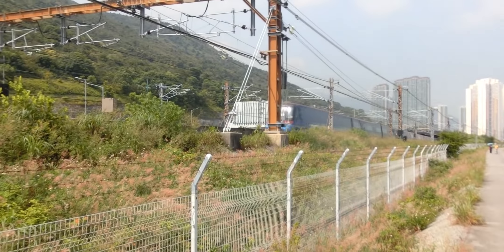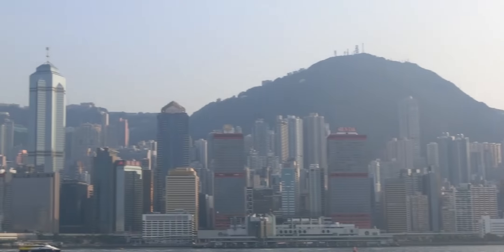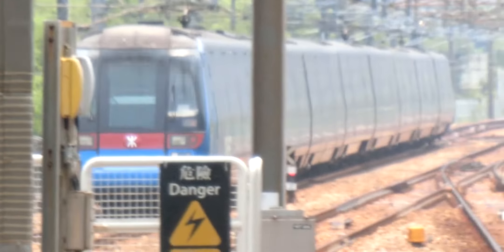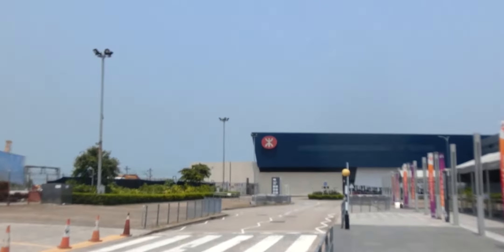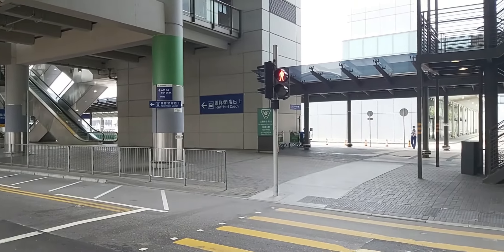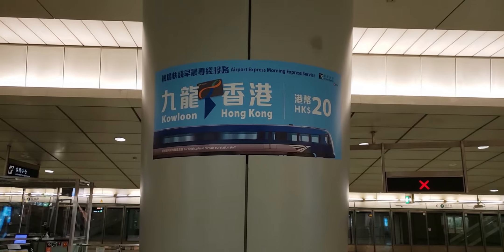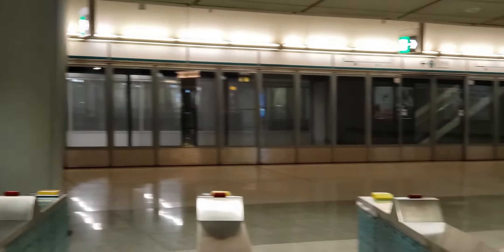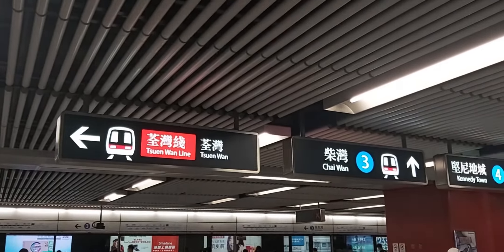All The Lines #5 | Airport Express Line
This is the fifth episode of the All The Lines series. If you haven't already, watch the previous videos in this series.

‼️ This video was filmed safely:
- Everyone involved was following government regulations
- Everyone involved was following government, WHO and CDC guidelines
- Everyone involved did not film in high risk areas
- There was no social interaction during the making of this video
- Surgical grade masks were worn at all times during the making of this video
- Plenty of hand sanitiser was used

☣️ Please, avoid unnecessary travel! Prevent the spread of the virus!

For those who are interested:
All videos on the Hidden Hong Kong channel will from now one be published in 18:9 aspect ratio (2:1) at a resolution of 2160 x 1080 instead of the standard 16:9 1920 x 1080 resolution to better accommodate an increasingly widescreen world.

Chapters:

0:00 Intro
1:16 AsiaWorld-Expo
1:51 Airport
2:16 Tsing Yi
2:50 Kowloon
3:15 Hong Kong
3:32 Outro